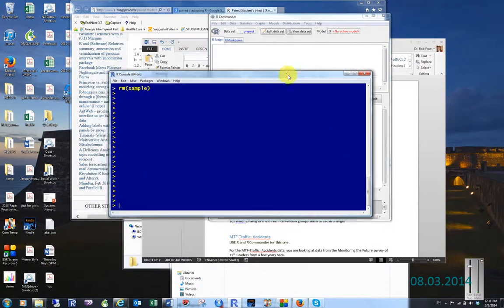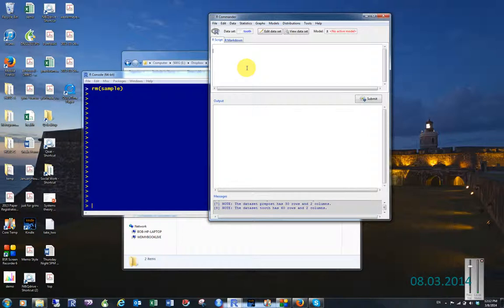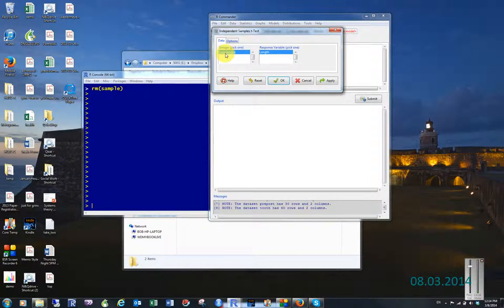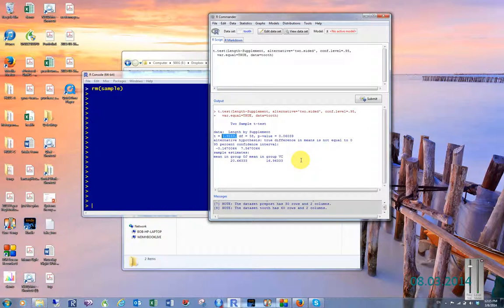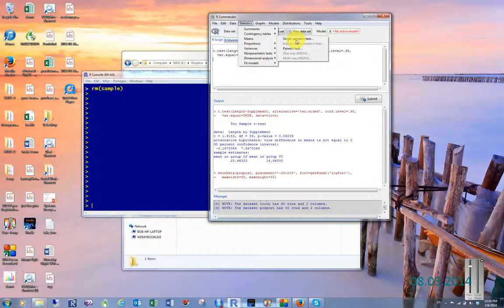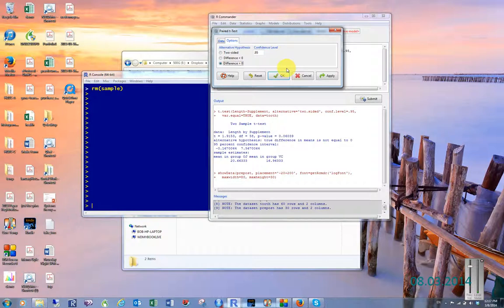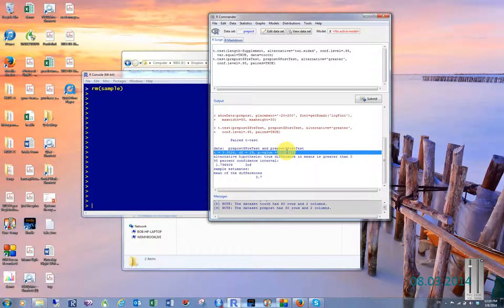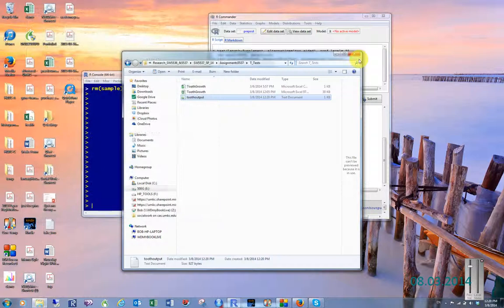SW 5537 T Test Using R